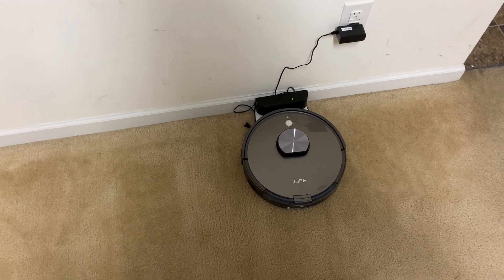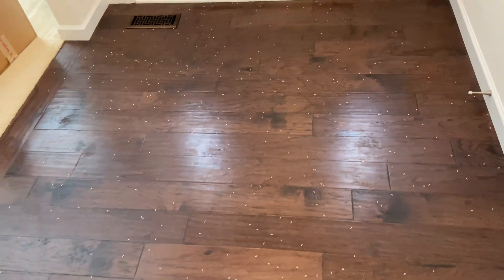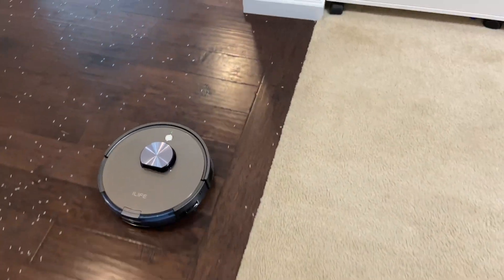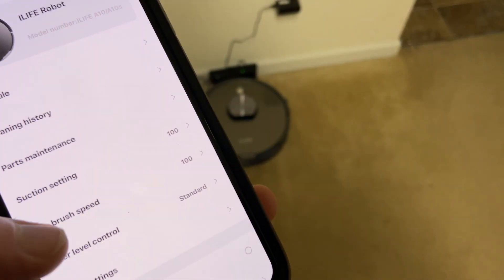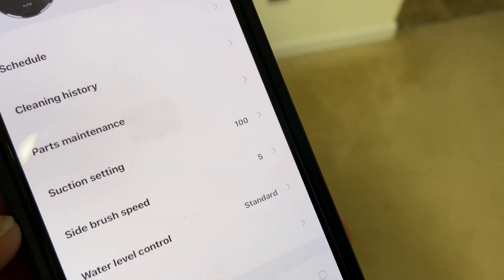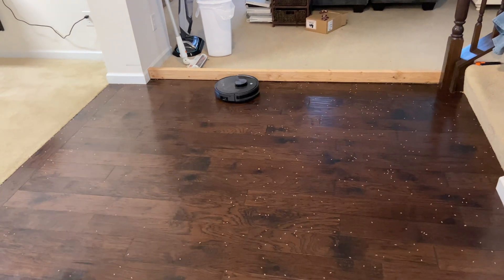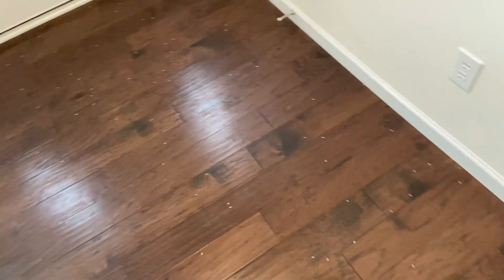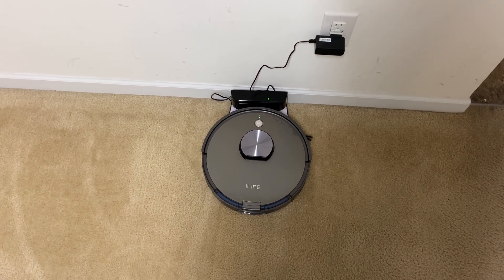Should all Robot Vacuums let you change the Speed of the Side Brush? iLife A10 Pickup Test slow/fast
Checking to see if changing the side brush speed to 5% makes a big difference.?